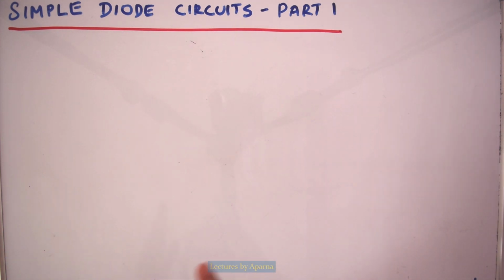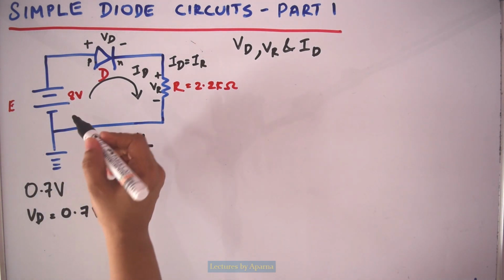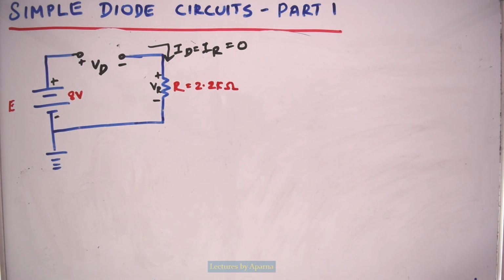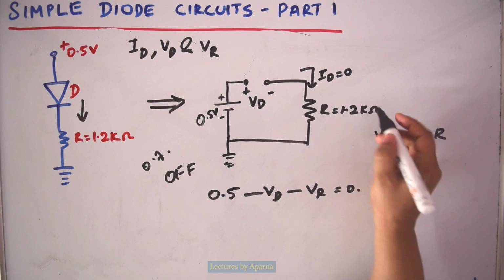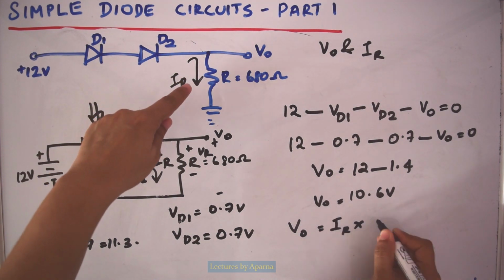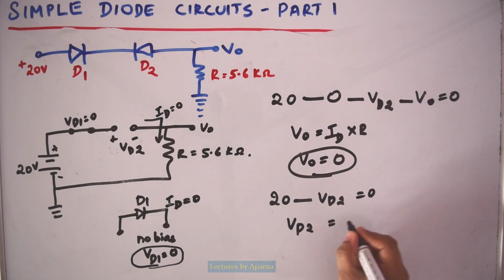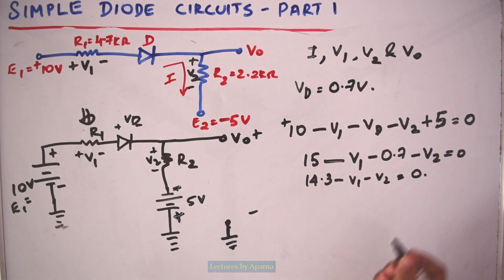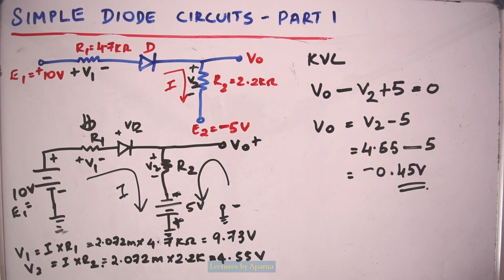SIMPLE DIODE CIRCUITS | DIODE CONFIGURATIONS | PN JUNCTION DIODE CIRCUITS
In this video detailed explanation of different diode circuits are given.